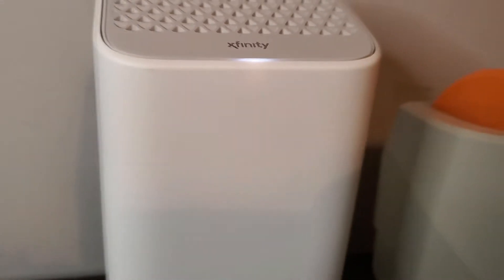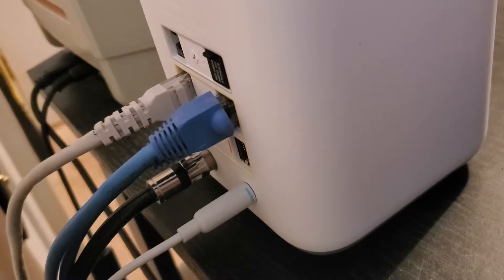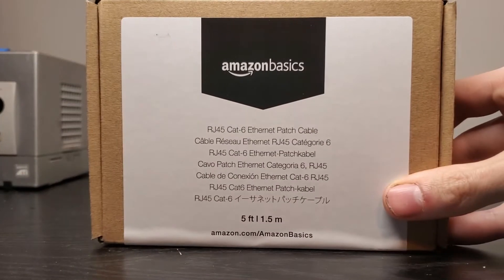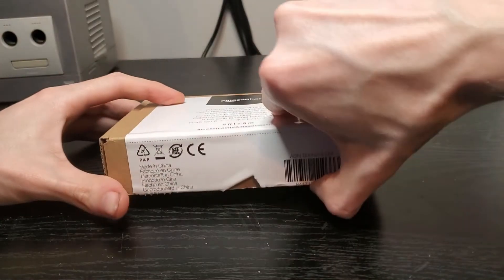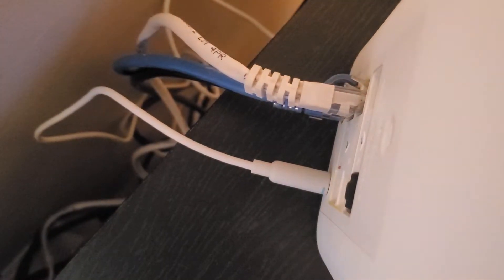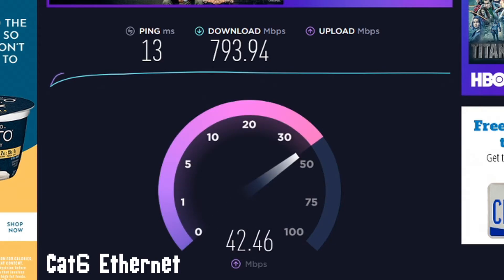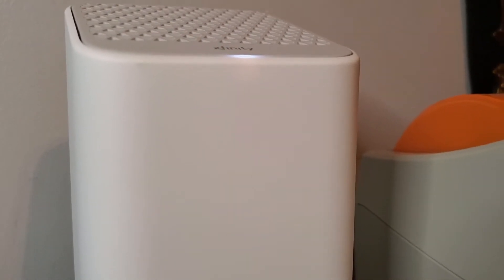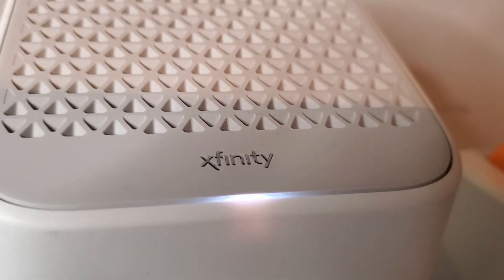Xfinity 1000mbps Speed Test- Cat5 Ethernet Vs. Cat6 Ethernet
in this video, i show you the speed difference between the standard cat5 RJ45 Ethernet cable, compared to the speed of a cheap amazon Cat6 RJ 45 Ethernet cable.